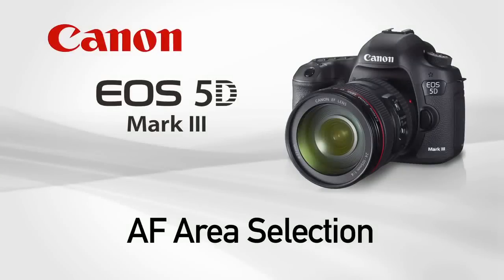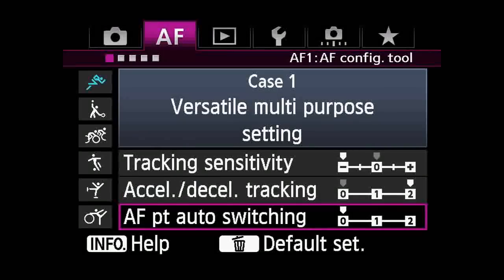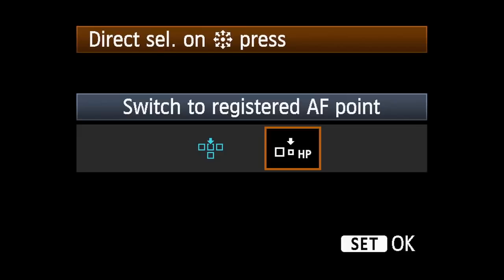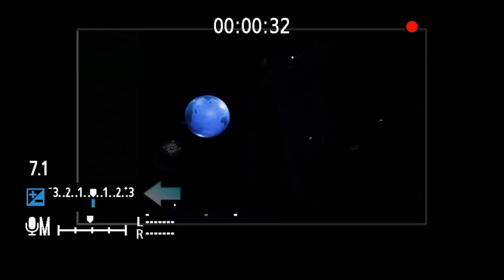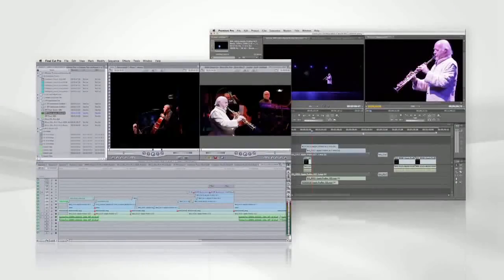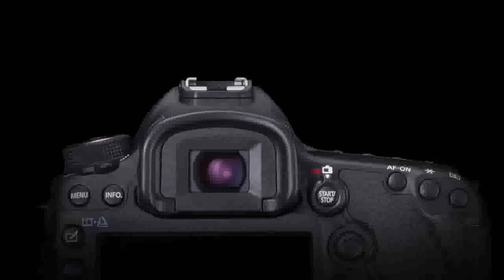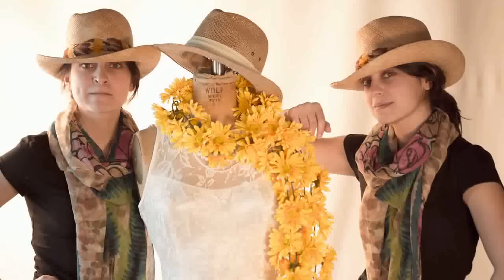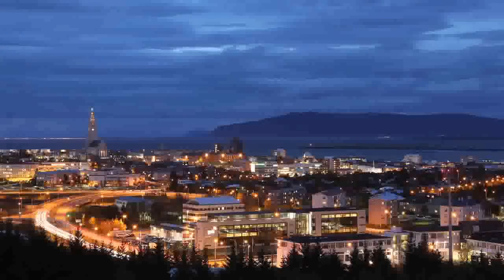CANON 5D MARK 3 TUTORIAL